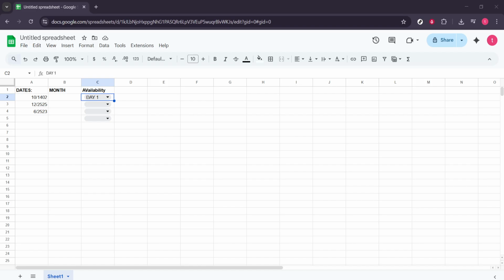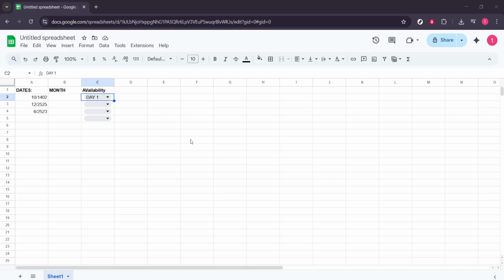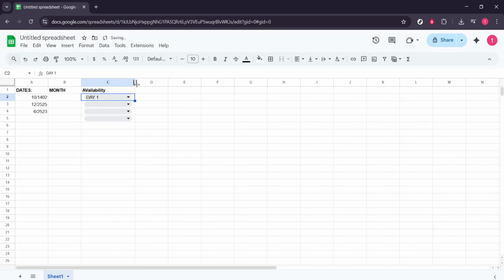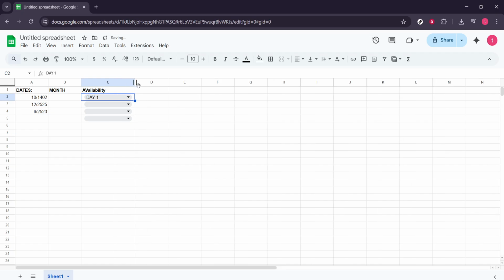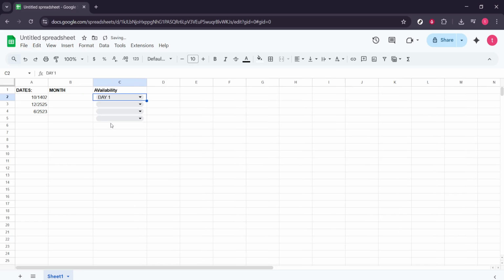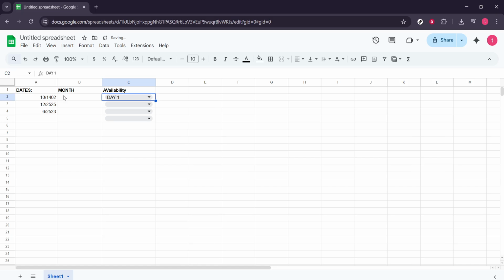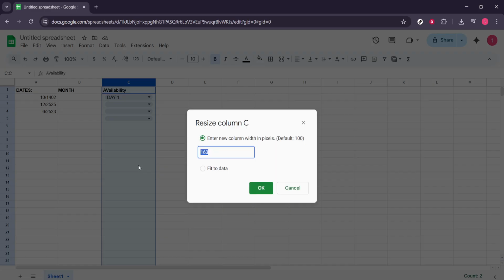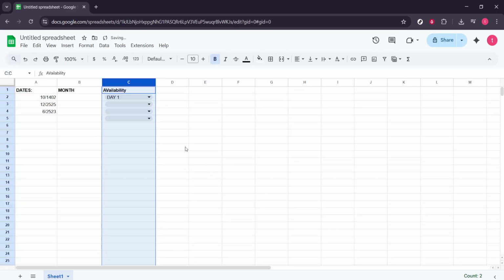How To Resize Columns Or Rows In Google Sheets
Are your cells too small or too large for your data? In this tutorial, you'll learn **how to resize columns or rows in Google Sheets** step-by-step. Discover simple ways to adjust column width and row height, auto-fit cells to your content, and make your spreadsheet cleaner and easier to read. This beginner-friendly guide will help you format your Google Sheets quickly and efficiently.